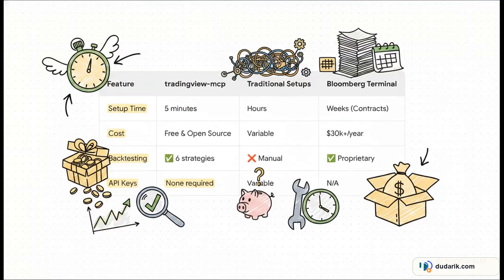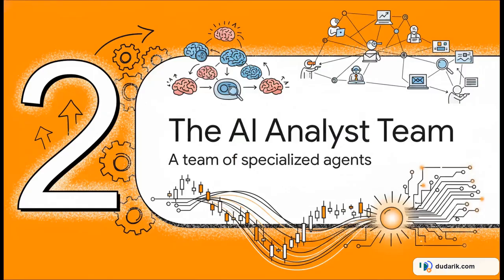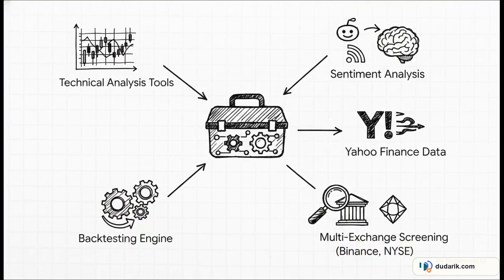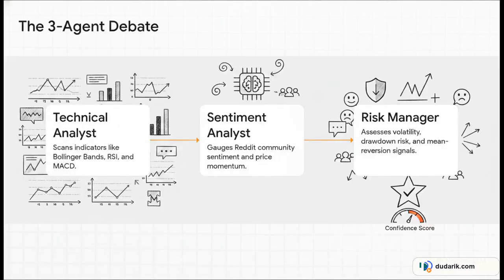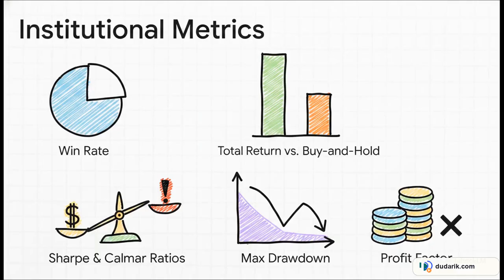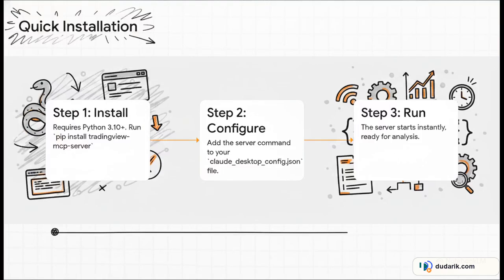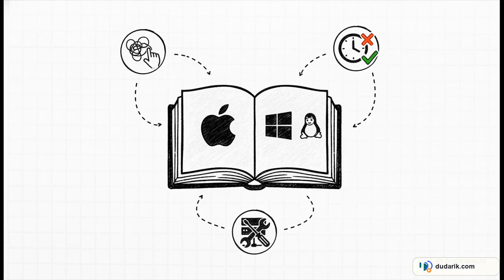tradingview-mcp: Real-Time Market Analysis for Your OpenClaw Assistant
Connect live crypto and stock data, 30+ technical indicators, backtesting,